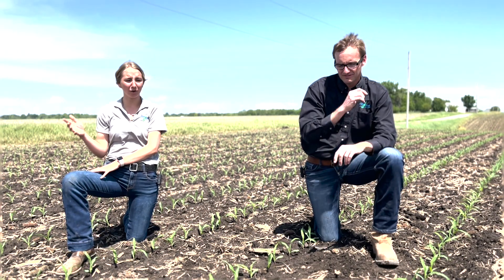Fight Waterhemp with HPPD Inhibitors and Atrazine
Waterhemp is slowly developing resistances to HPPD inhibitors. Adding atrazine to a postemergence herbicide creates a synergism "double whammy" effect to boost weed control and protect your yields.